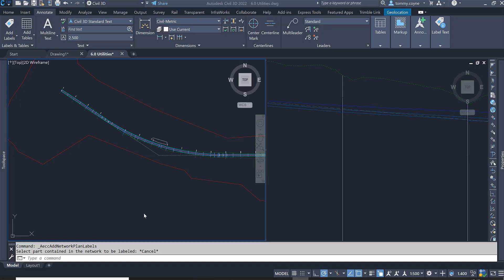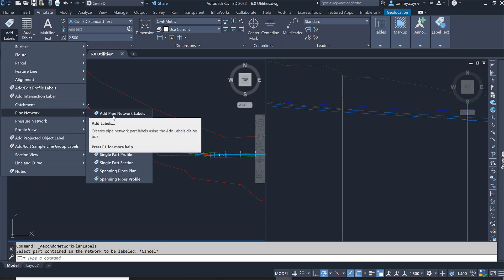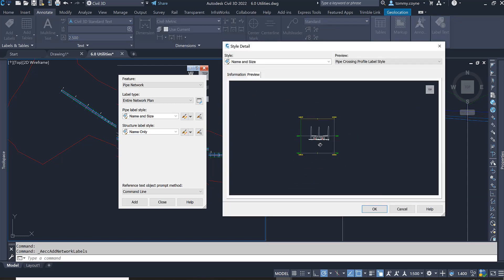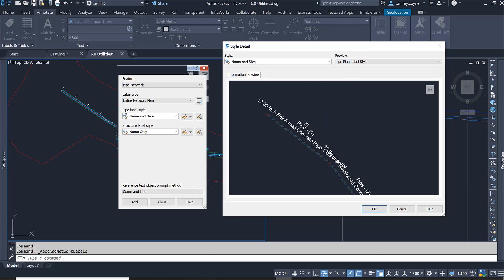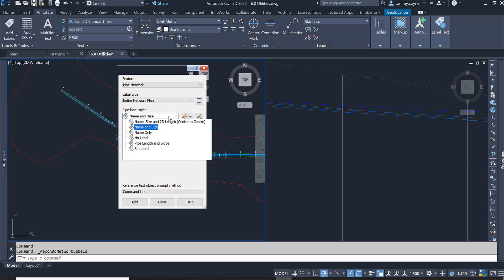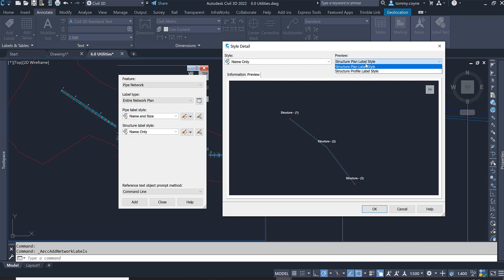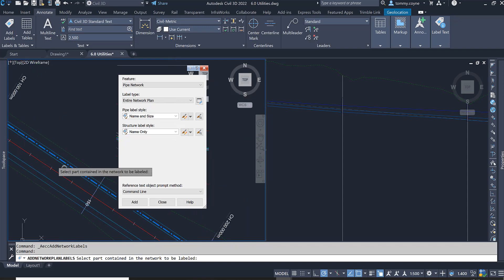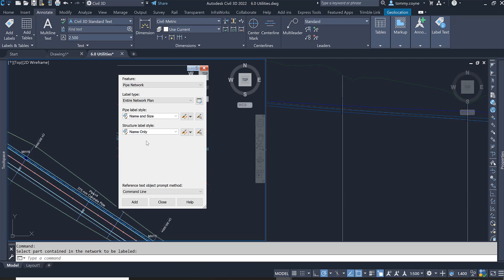06.06 – Pipe Network Labels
This video details how to add labels to the pipe network in Autodesk Civil 3D